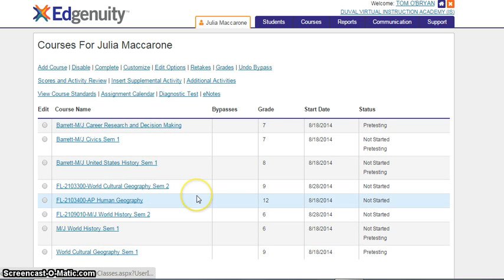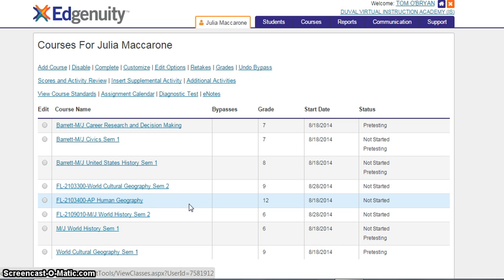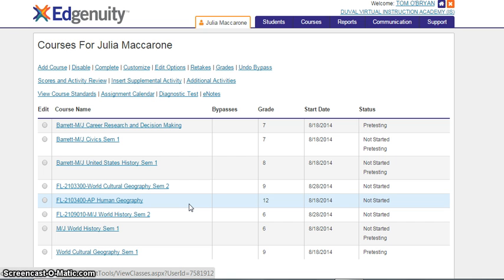Time Management Part 1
How to keep your child organized and on pace in their classes at Duval Virtual Instruction Academy.